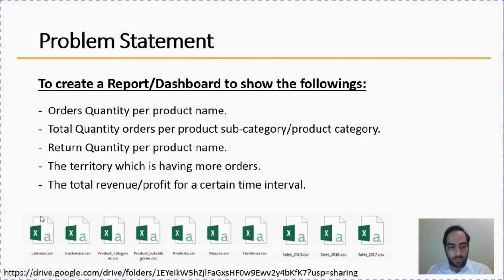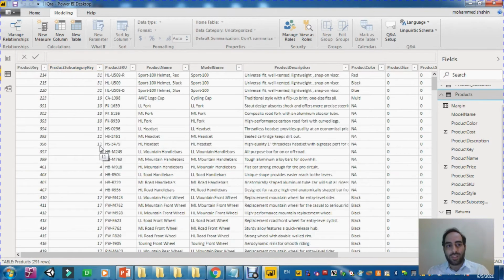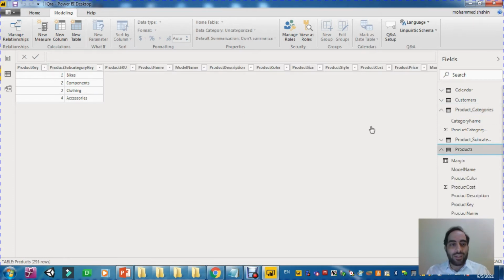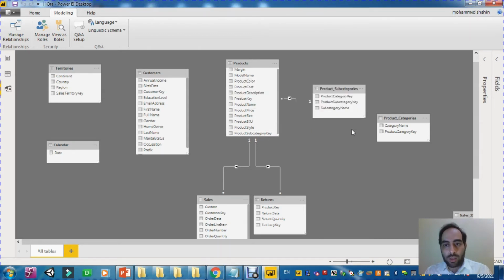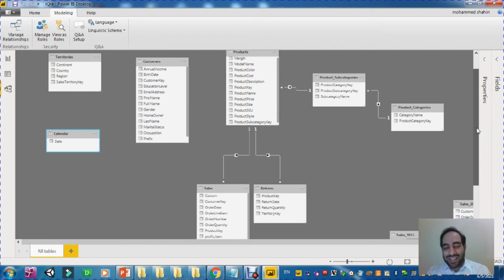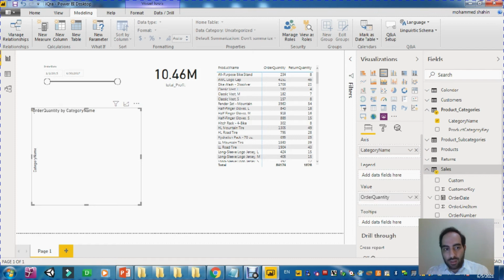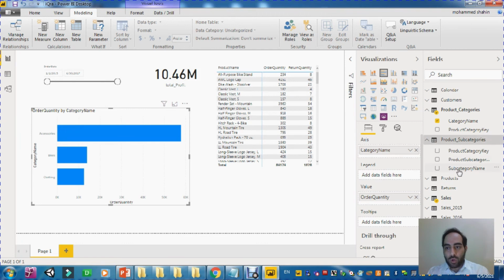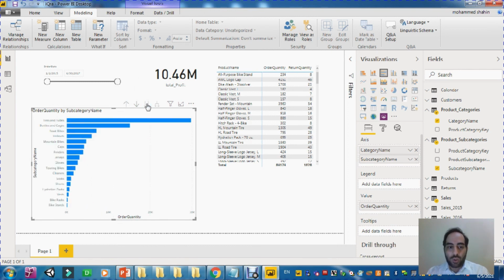Power Bi Training - part 13: Using Bar Chart Visual